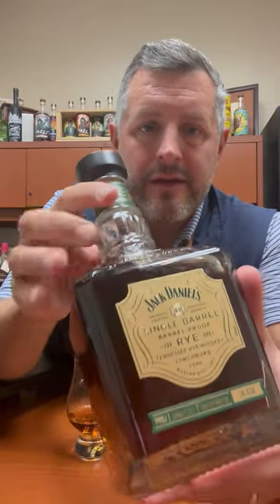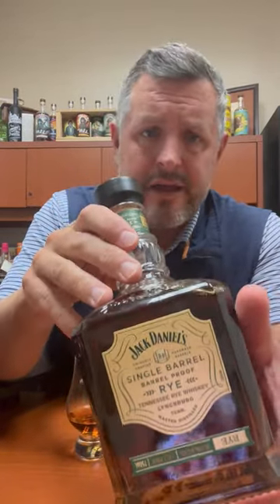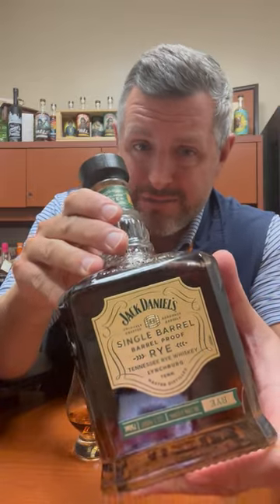Jack Daniel's Barrel Proof Single Barrel Rye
In the ever forward march of the Jack Daniel's brand, the rerelease of Jack Daniel's Barrel Proof Single Barrel Rye is another reason to celebrate. This particular bottling clocks in at 132.3 proof and packs a punch. Completely mature oak, fruit, and leather notes along with baking spices round out the nose. On the palate, mouthwatering dollops of rye spice, with a deep woodsy bitterness slathered with swwet caramel and toffee. This is rich, powerful, literally mouthwatering juicy rye.